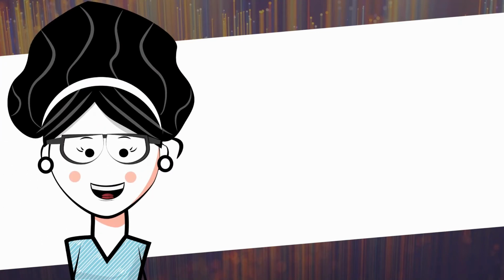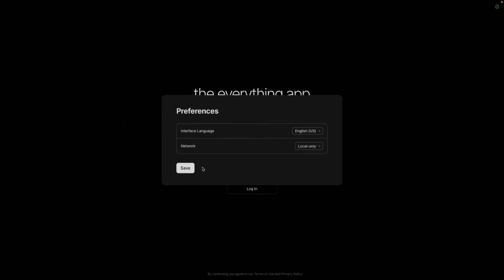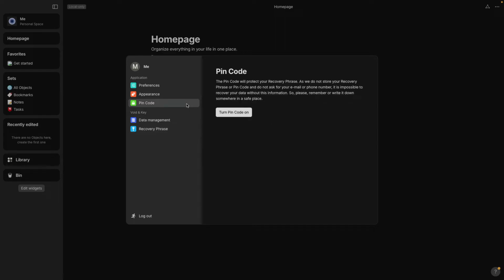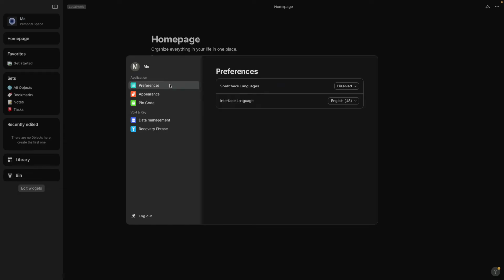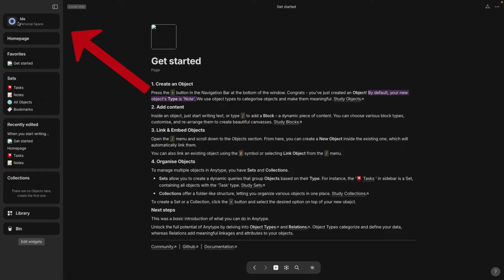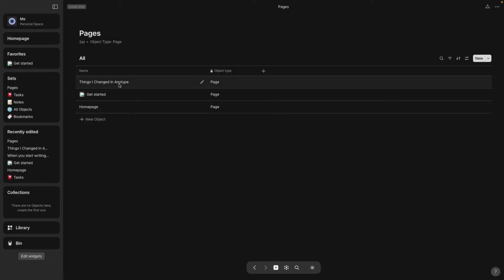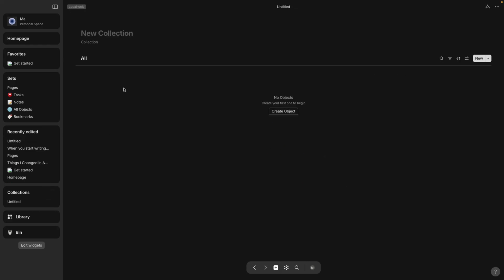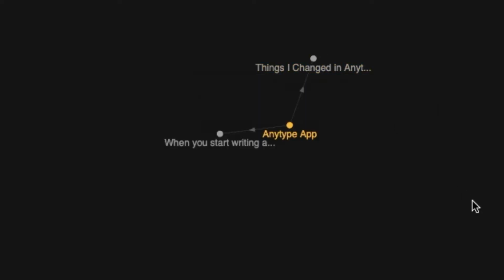Anytype tutorial - Offline Notes Initial Setup +Tips (Jan 2024)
Anytype tutorial - initial setup for offline or local-only use. ‼️  Please note that the UI in this video is now outdated as of v50 released on Oct 2.  ‼️

- Video was made with Anytype Beta version 0.37.3.

- Apr 25, 2025 updates
   -"Recovery Phrase" is now called "Key"
   -"Account Settings" is now called "Vault"
   -"Set" is now called "Query"
   -"Relation" is now called "Property"

A colorful infographic to help you decide what to make a type, property, collection or query.

0:00 - Intro
0:53 - Login screen
1:48 - Account settings
2:20 - Enable PIN code
3:15 - Light or dark mode
4:27 - Space settings
5:17 - Create a page set
5:44 - Graph view
5:52 - Link a page to a note
6:39 - Create a collection
7:15 - Add existing note to a collection

Related videos you might like